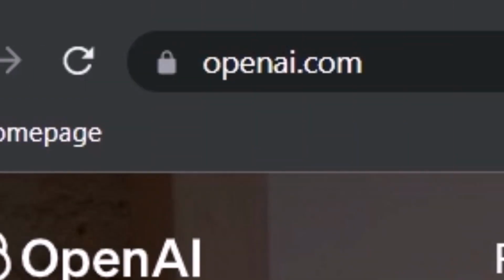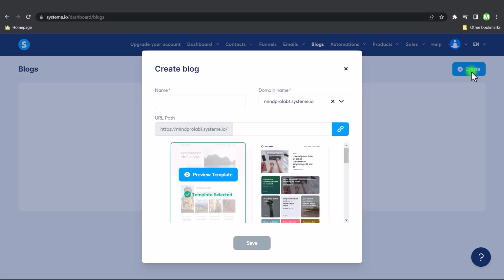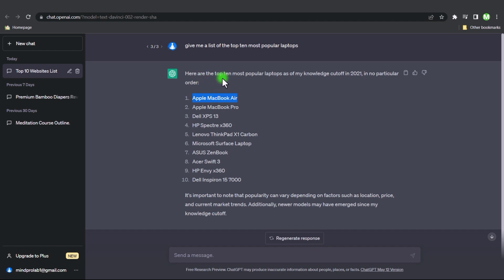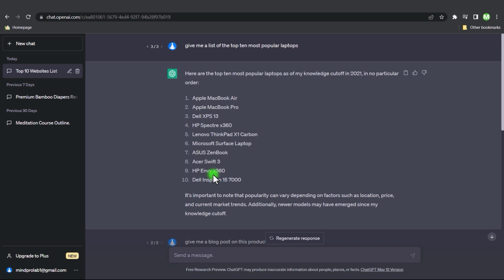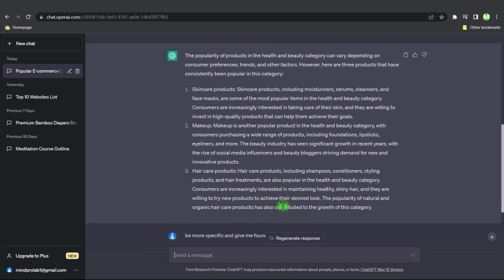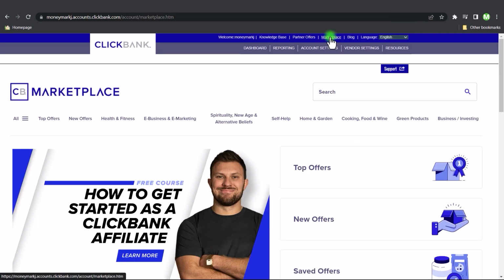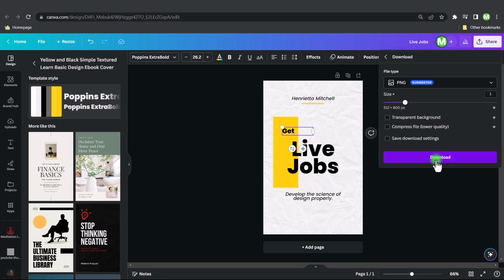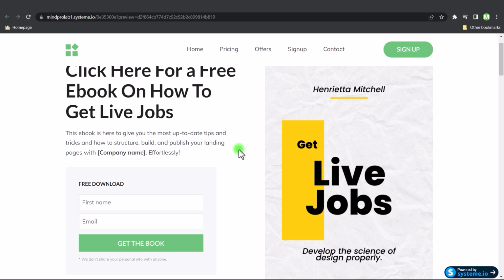How To Make $1000 Per Day With ChatGPT | Make Money Online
"Unlock Your Financial Potential: Money Mark Reveals Top Strategies to Make Money Online!"

🚀 Welcome to the ultimate guide on how to make money online with Money Mark! 💸 In this video, we explore the best ways to earn money from home, delve into the easiest methods to generate online income, and uncover Money Mark's secrets to success.

🌐 Whether you're a seasoned entrepreneur or a newcomer to the world of online income, Money Mark's insights are sure to empower you on your journey to financial freedom. Discover the most effective and proven strategies to make money online, as Money Mark shares his wealth of knowledge in this comprehensive guide.

🔍 Key Topics Covered:
- 💡 How to Make Money Online: Uncover the step-by-step process to kickstart your online income journey.
- 🏡 Earn Money From Home: Explore flexible opportunities that allow you to make money without leaving the comfort of your home.
- 🚀 Best Ways to Make Money: Money Mark breaks down the top strategies that yield the best results.
- 💰 Easiest Ways to Earn Money: Discover simple yet powerful methods to effortlessly boost your earnings.
- 📈 Online Income Tips: Learn valuable tips and tricks to maximize your online income potential.
- 🎥 How to Make Money on YouTube: Dive into the world of YouTube and uncover the secrets to turning your passion into profit.

💪 Join Money Mark on this insightful journey towards financial success and take control of your destiny. Whether you're looking for a side hustle or a full-time online income, this video has something for everyone.

💼💻 Let's embark on this exciting adventure together and build the future you deserve.

If you want to know how to make money online, your in the right place. My video's will show you the easiest ways to earn money from home, how to make an online income, and the best ways to make money online.